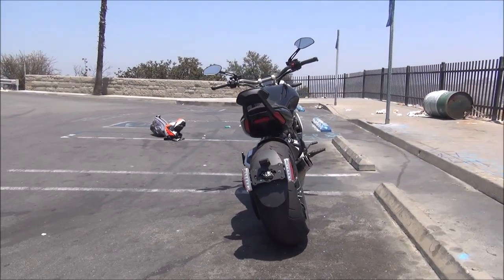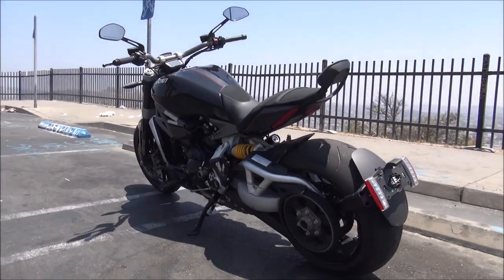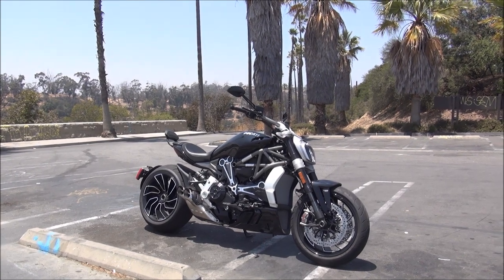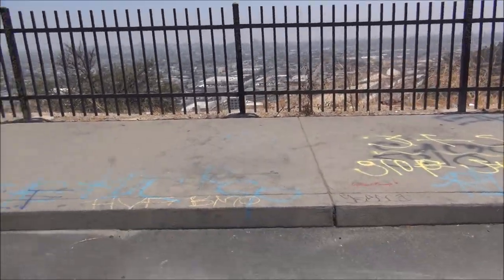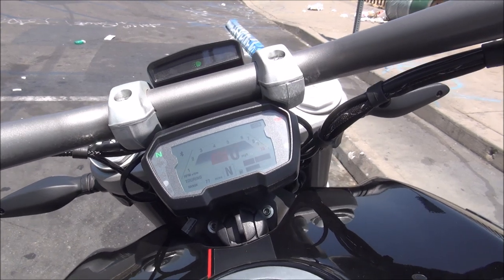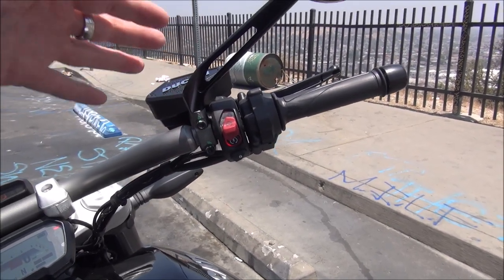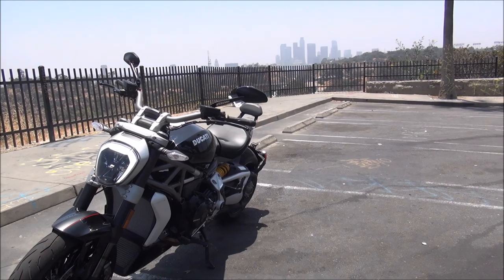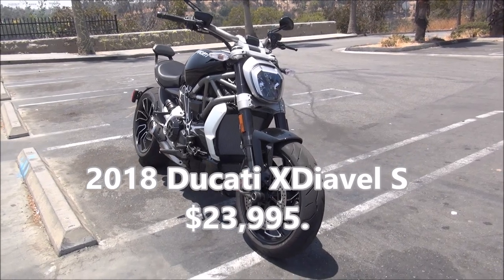2018 DUCATI XDIAVEL S - Ducati's New Cruiser - Ride & Full Review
Ducati has disrupted the cool world of cruiser bikes with their amazing XDiavel S The technocruiser, as the Italian motorcycle company calls it, offers the low-end torque, forward controls, low seat and easy riding position of a cruiser with the heart of a true Ducati superbike. That heart is an amazing Ducati Testastretta DVT 1262 engine with 156 horsepower.

The power is harnessed by a belt-drive transmission (the first for Ducati) and cool tech like Bosch cornering ABS, different drive modes and Ducati Traction Control. Here's a full review and ride video of the 2018 Ducati XDiavel S.